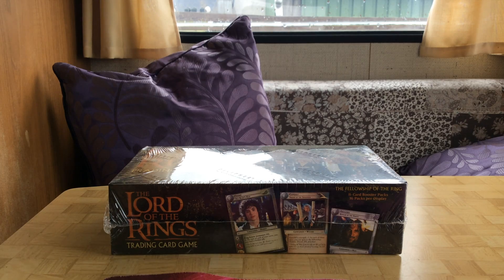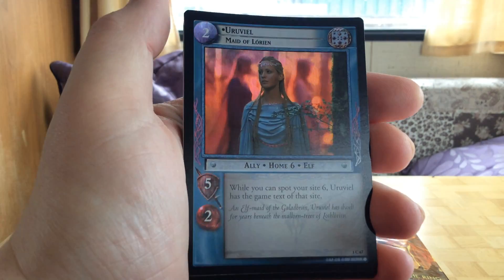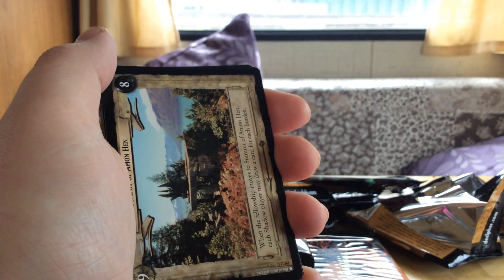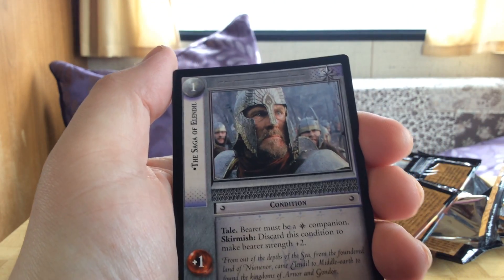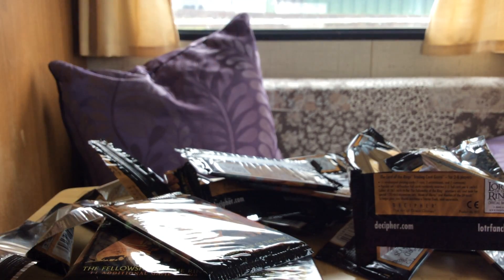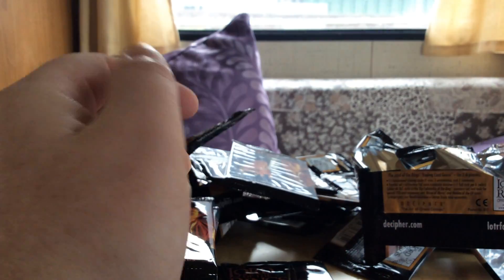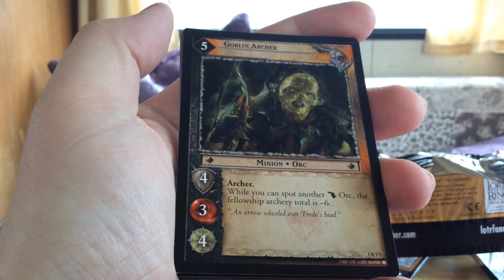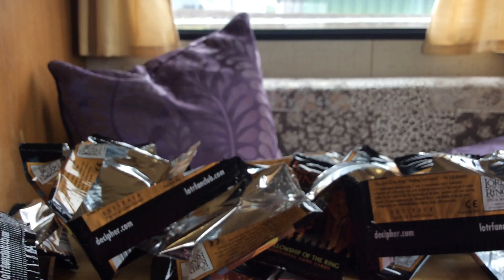Lord of the Rings TCG - Fellowship of the Ring - Booster box #1